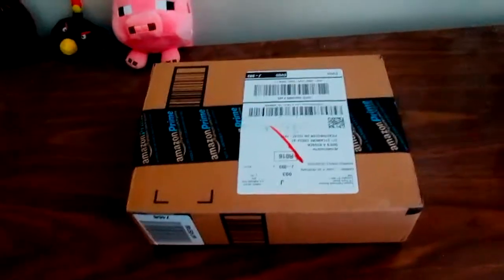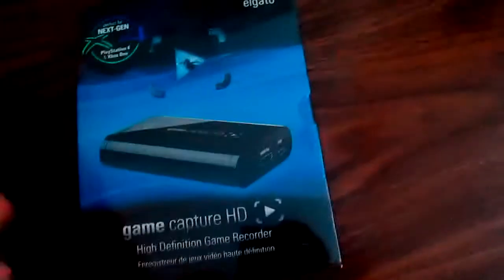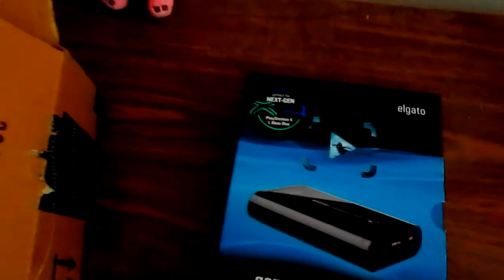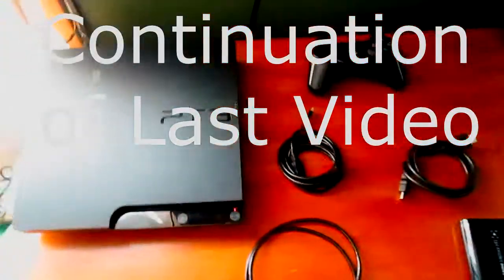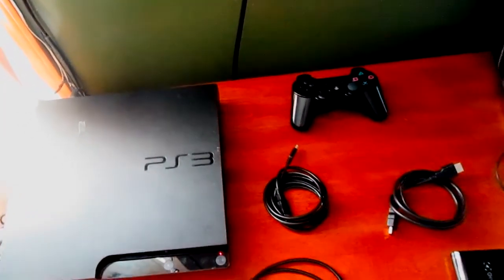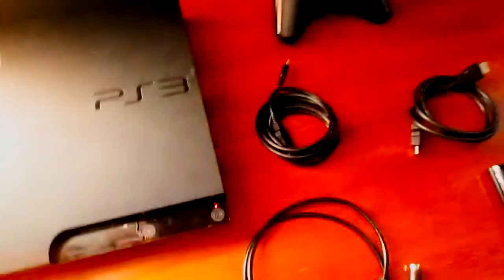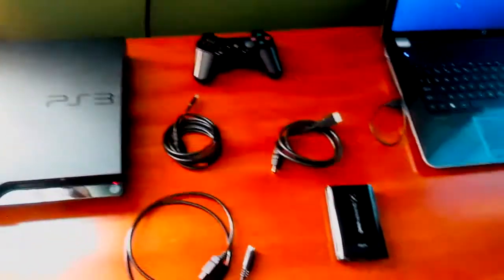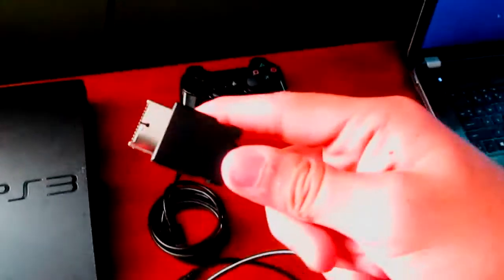Unboxing The Elgato Game Capture HD and Setup For PS3!